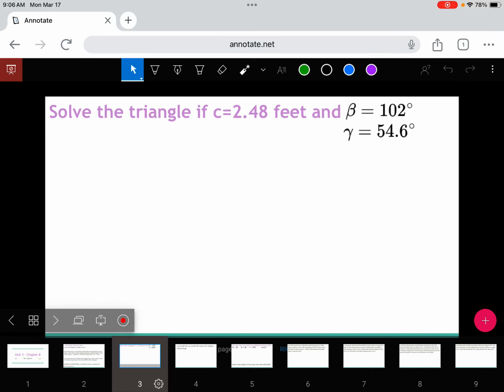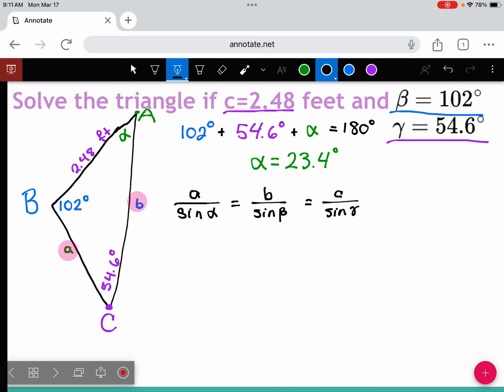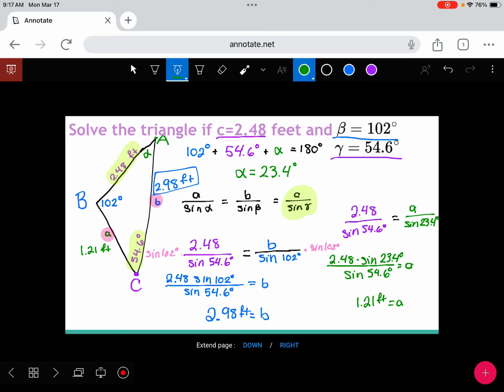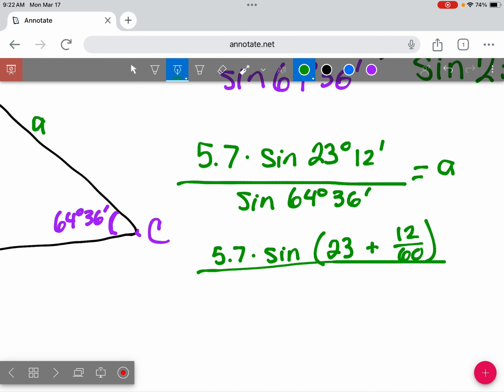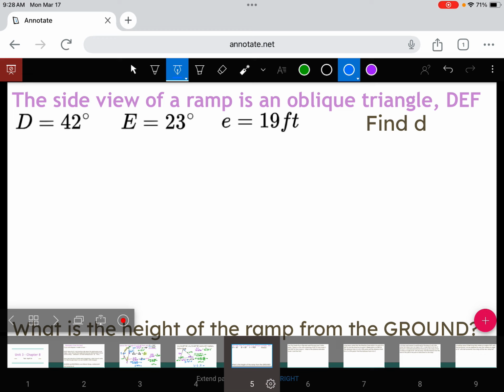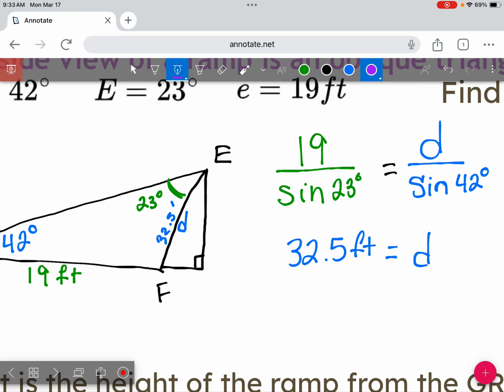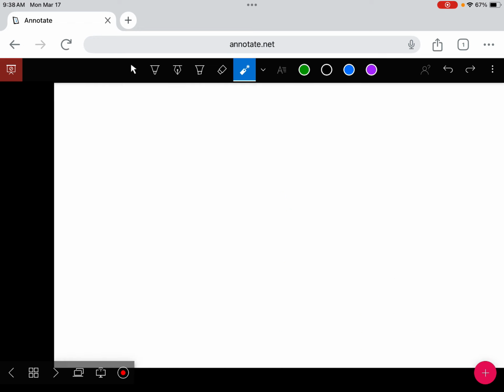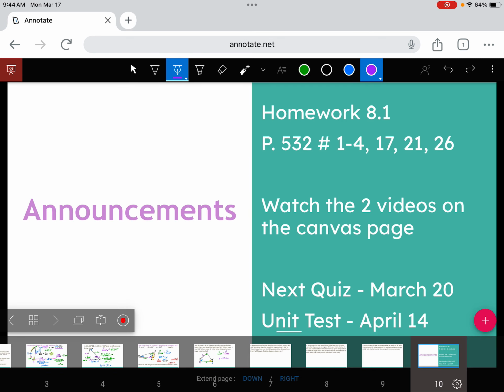Precal 3.17.25 law of sines